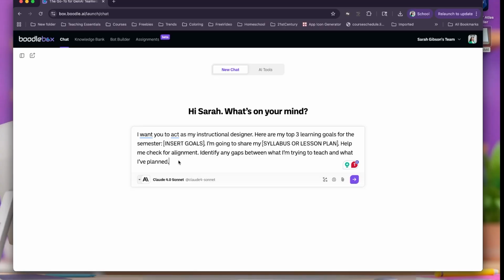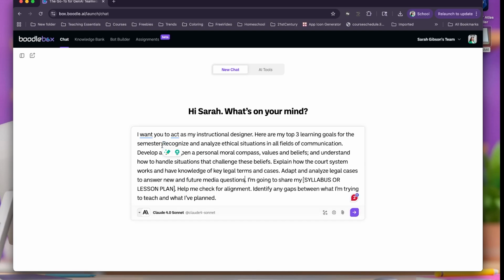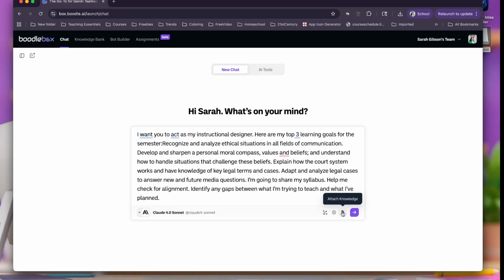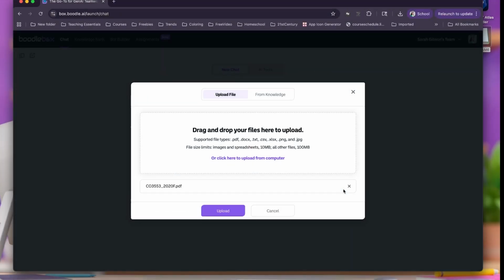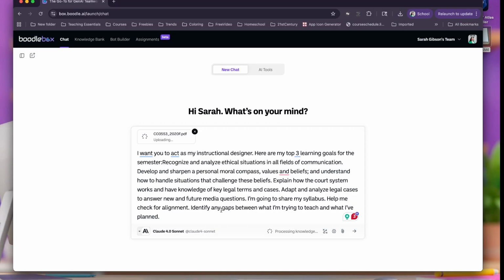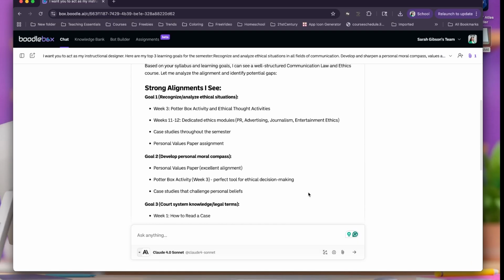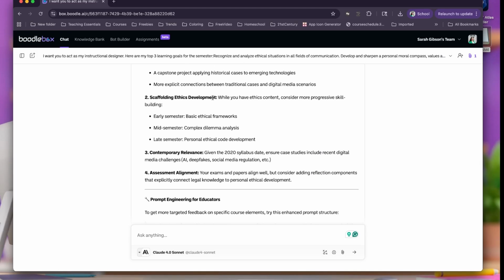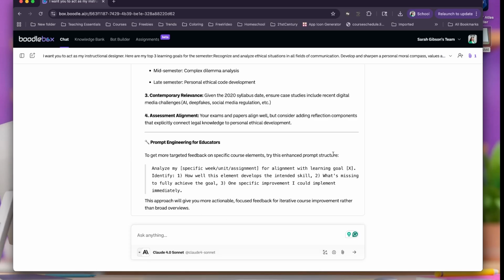Use AI as Your Instructional Designer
Now is the perfect time to step back and ask: Is what I’m teaching really aligned with what I hope students will learn? Great teaching doesn’t just happen. It’s designed with intention.

In this episode of 5 Minutes of Boodle, I’ll show you how to give AI a clear role as your instructional designer. With one simple prompt, you can uncover hidden gaps, align your learning goals with assessments, and make sure every activity connects back to what truly matters.

💡 Try this prompt: “I want you to act as my instructional designer. Here are my top 3 learning goals for the semester: [INSERT GOALS]. I’m going to share my [SYLLABUS OR LESSON PLAN]. Help me check for alignment. Identify any gaps between what I’m trying to teach and what I’ve planned.”

AI can’t replace your expertise, but it can sharpen it.

Start small. Build with intention. Together, we’re shaping the future of education.

🔗 Connect on LinkedIn:   / professorgibson